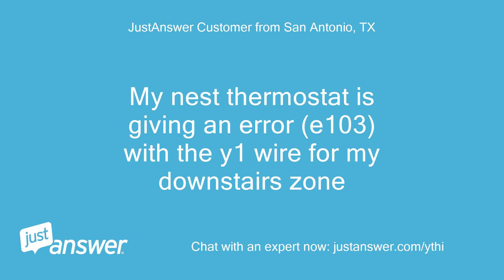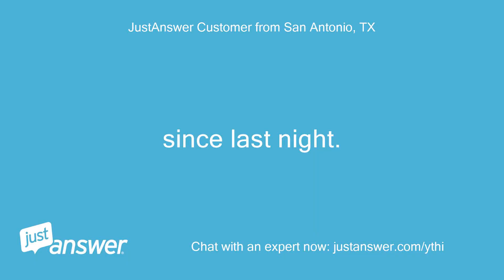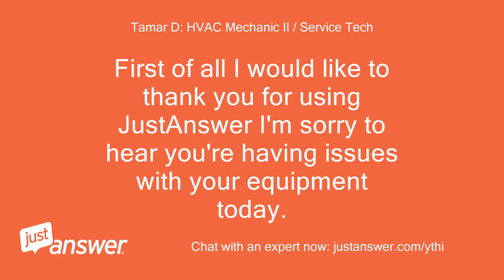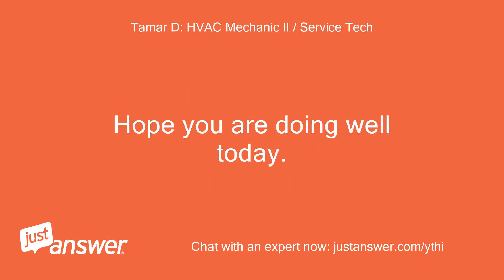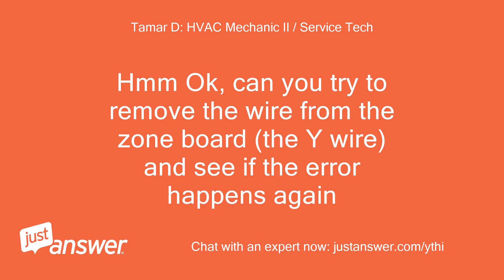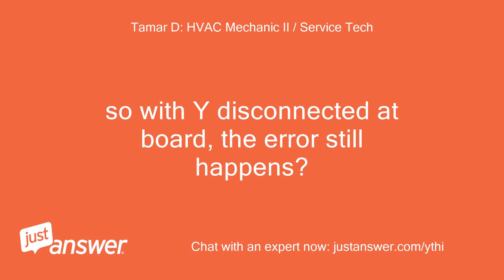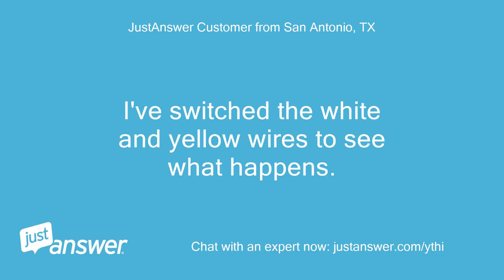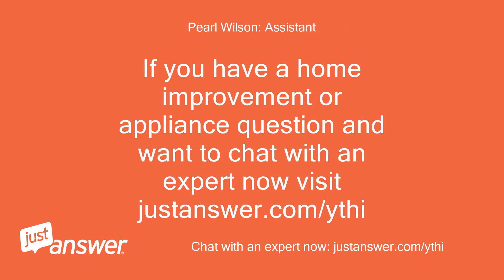My nest thermostat is giving an error (e103) with the y1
JustAnswer Customer from San Antonio, TX: My nest thermostat is giving an error (e103) with the y1 wire for my downstairs zone
Pearl Wilson: Assistant: Do you know the model of your nest thermostat?
JustAnswer Customer from San Antonio, TX: its the best learning thermostat 3-4 years old
Pearl Wilson: Assistant: How long has this been going on with your nest thermostat?
JustAnswer Customer from San Antonio, TX: since last night.
JustAnswer Customer from San Antonio, TX: I have re stripped the wire and plugged it back in at the thermostat as well as rebooting the thermostat
Pearl Wilson: Assistant: Is there anything else the HVAC Tech should know before I connect you?
JustAnswer Customer from San Antonio, TX: there’s a red light on for the zone on the control board
Tamar D: HVAC Mechanic II / Service Tech: Hi, my name is Tamar, I'm your personal HVAC/APPLIANCE Expert on JustAnswer.
Tamar D: HVAC Mechanic II / Service Tech: First of all I would like to thank you for using JustAnswer I'm sorry to hear you're having issues with your equipment today.
Tamar D: HVAC Mechanic II / Service Tech: I know first hand how frustrating that can be if you give me a few moments I will provide a response to you on your issue.
Tamar D: HVAC Mechanic II / Service Tech: * Please afford me the same patience I will afford you when it comes to responding.
Tamar D: HVAC Mechanic II / Service Tech: I will do my best, * * am human, may be in the field, and cannot respond instantaneously*
Tamar D: HVAC Mechanic II / Service Tech: Hope you are doing well today.
Tamar D: HVAC Mechanic II / Service Tech: E103 is an overcurrent error on the Y wire.
Tamar D: HVAC Mechanic II / Service Tech: This could be due numerous things.
Tamar D: HVAC Mechanic II / Service Tech: Does this thermostat connect directly to a zone board, or does it go to the airhandler?
Tamar D: HVAC Mechanic II / Service Tech: Something on the Y circuit is overamping
JustAnswer Customer from San Antonio, TX: It goes directly to the zone board
Tamar D: HVAC Mechanic II / Service Tech: Hmm Ok, can you try to remove the wire from the zone board (the Y wire) and see if the error happens again
JustAnswer Customer from San Antonio, TX: Do I need to cut power first?
JustAnswer Customer from San Antonio, TX: Ok here's what I did:Turned off ac power at breaker box Disconnected Y wire for zone1 at zone board.
JustAnswer Customer from San Antonio, TX: While power was off zone1 light was green.
JustAnswer Customer from San Antonio, TX: Previously red.
JustAnswer Customer from San Antonio, TX: Turned ac power back on Restarted nest Same error occurs (with y wire disconnected at board but not thermostat)
Tamar D: HVAC Mechanic II / Service Tech: so with Y disconnected at board, the error still happens?
Tamar D: HVAC Mechanic II / Service Tech: that rules out the zone board
Tamar D: HVAC Mechanic II / Service Tech: Ok, now, lets try one more thing.
Tamar D: HVAC Mechanic II / Service Tech: Can you disconnect Y from the AIRHANDLER?
Tamar D: HVAC Mechanic II / Service Tech: and leave it connected on everything else
JustAnswer Customer from San Antonio, TX: Same error
Tamar D: HVAC Mechanic II / Service Tech: Ok, so the airhandler is also not the problem, It sounds like either the wire itself, or the nest thermostat is faulty
JustAnswer Customer from San Antonio, TX: I've switched the white and yellow wires to see what happens.
JustAnswer Customer from San Antonio, TX: Waiting for it to boot
JustAnswer Customer from San Antonio, TX: Same error with the wires switched so I'm guessing the thermostat
Tamar D: HVAC Mechanic II / Service Tech: That sounds correct
JustAnswer Customer from San Antonio, TX: Put in a new nest and all is well now.
JustAnswer Customer from San Antonio, TX: Thanks for the help!
Tamar D: HVAC Mechanic II / Service Tech: welcome